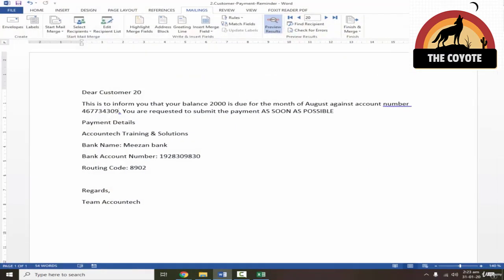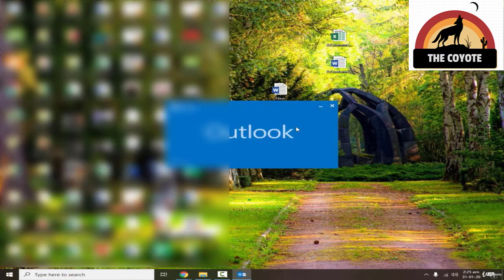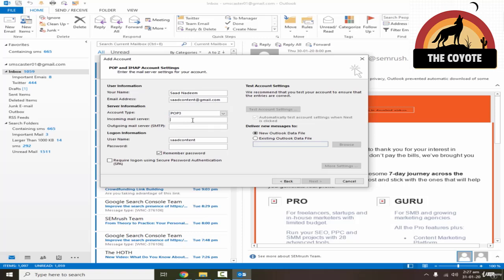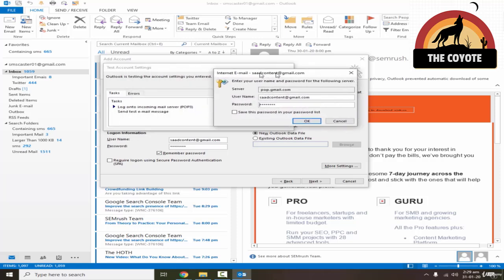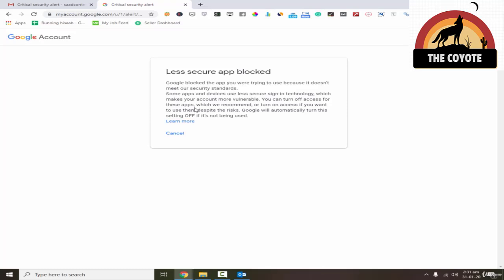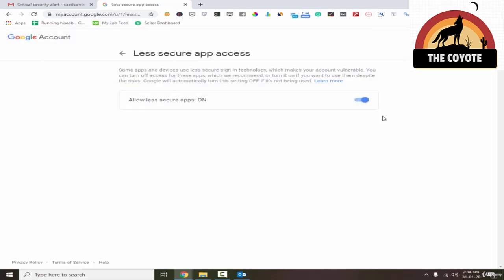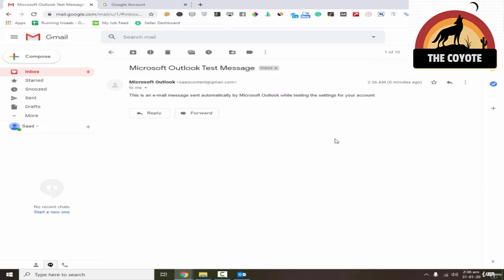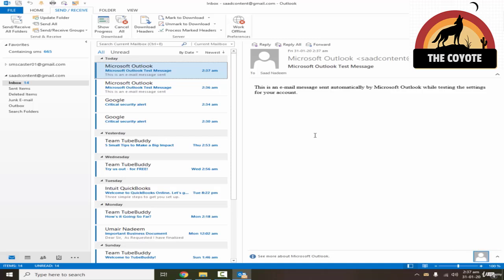5 How to Configuring Gmail Account on Outlook for Mail Merge---The COYOTE---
In this tutorial, you will learn how to configure your Gmail account on Outlook for mail merge. Follow step-by-step instructions on setting up your Gmail account in Outlook, enabling you to use the mail merge feature efficiently. Improve your email marketing campaigns and streamline your communication efforts with this helpful guide.In this tutorial, you will learn how to configure your Gmail account on Outlook for mail merge. Follow step-by-step instructions on setting up your Gmail account in Outlook, enabling you to use the mail merge feature efficiently. Improve your email marketing campaigns and streamline your communication efforts with this helpful guide.